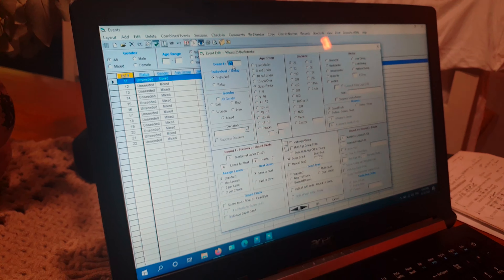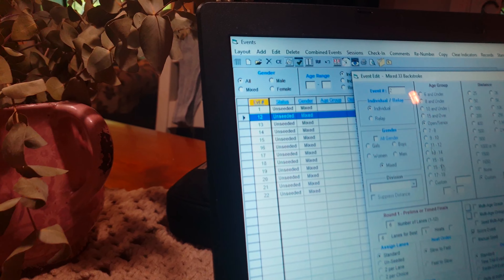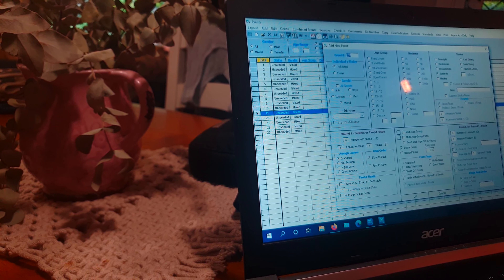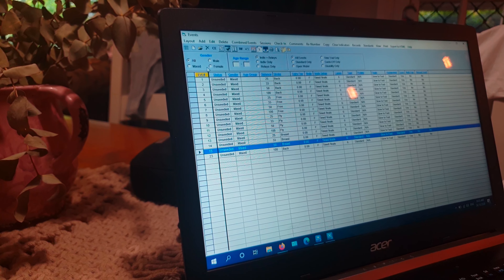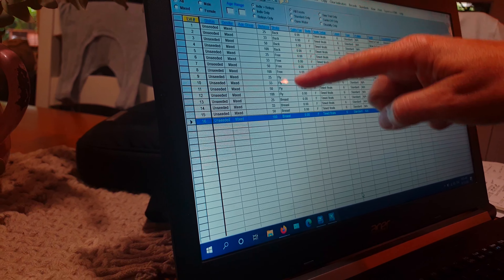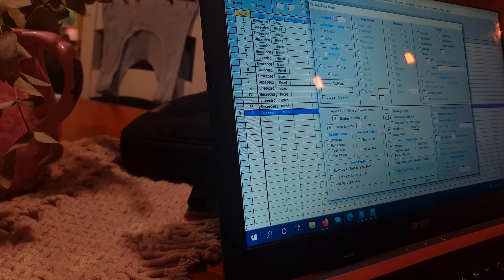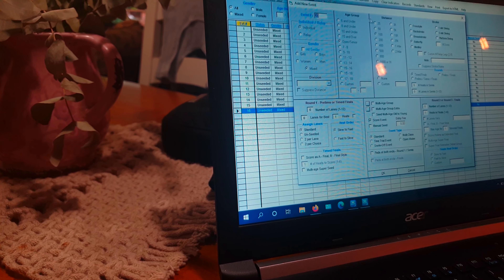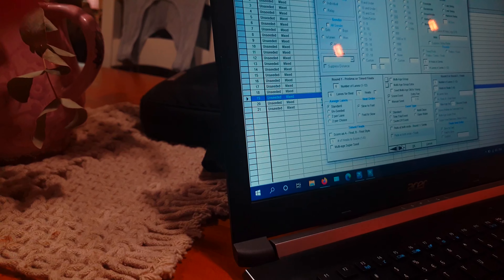2) HOW TO ADD IN EVENTS